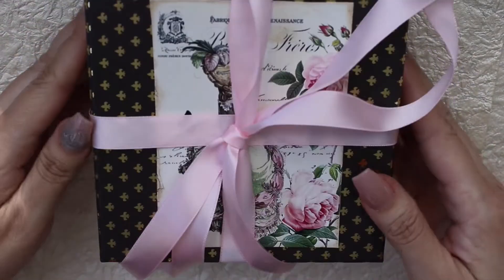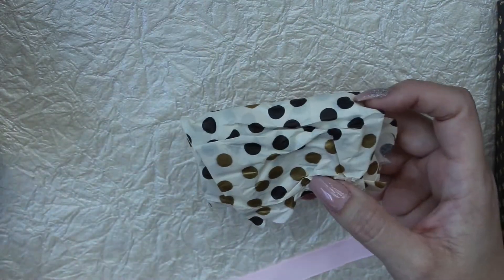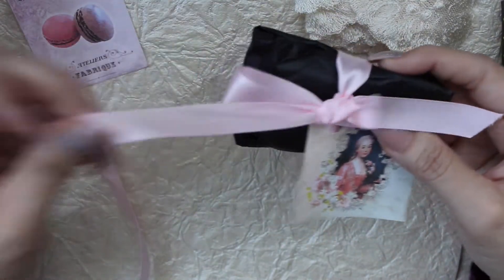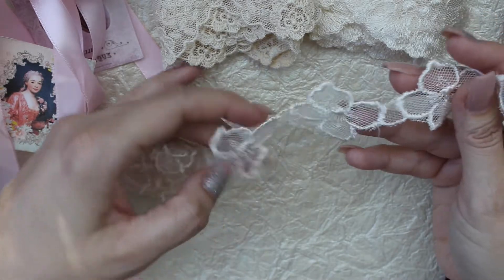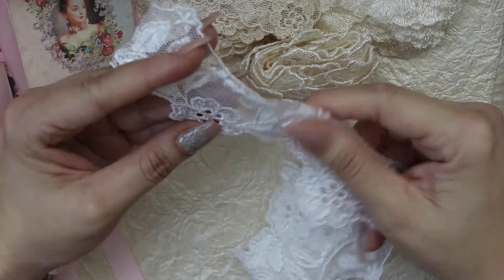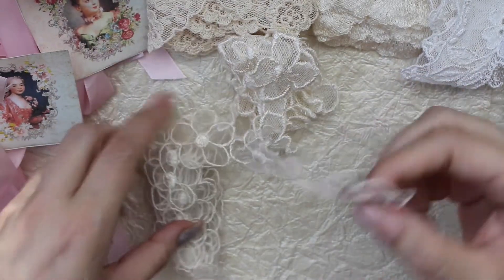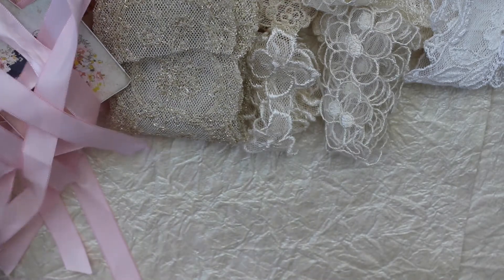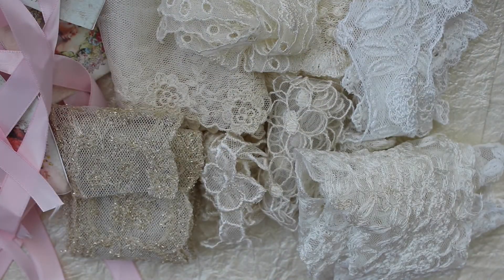Crafty Me Shop Haul